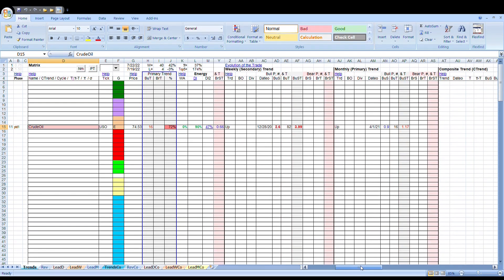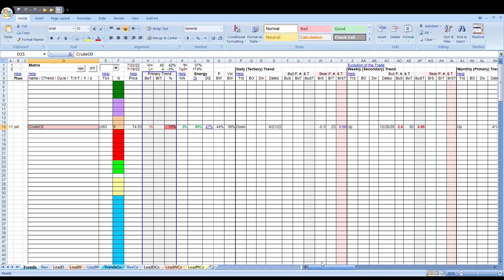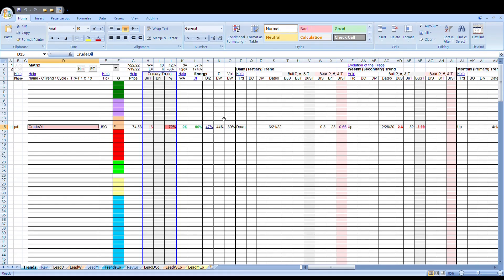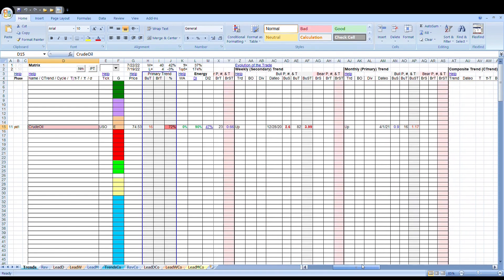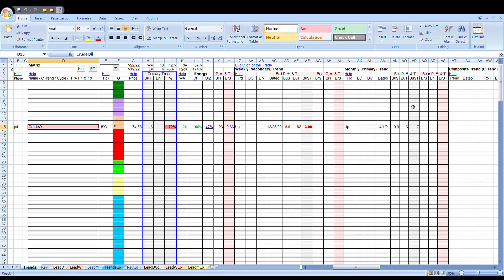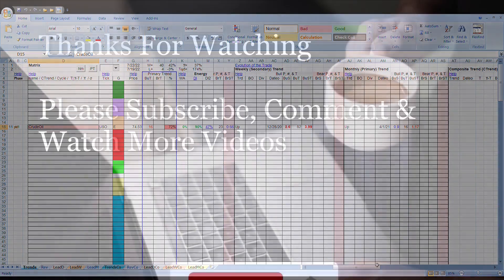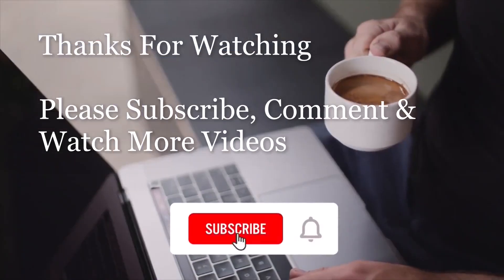Commodity & Oil Report 072522 HD Preview